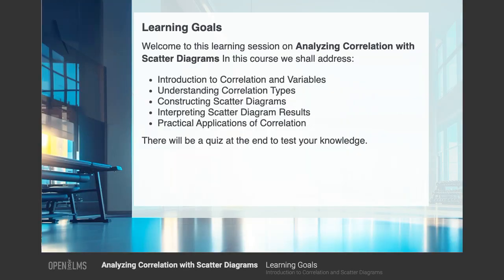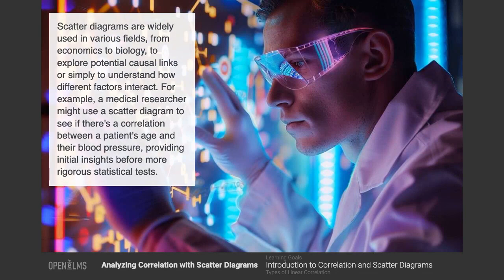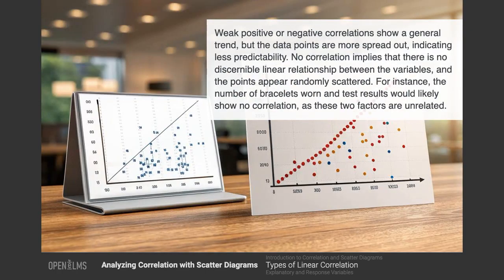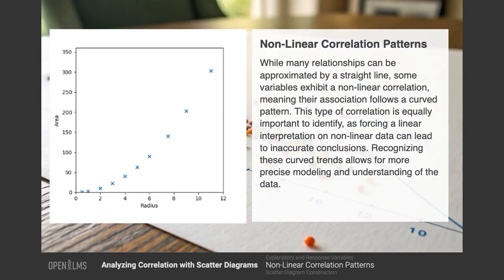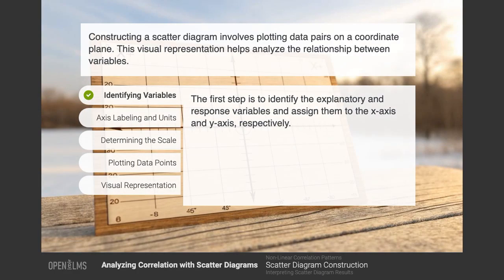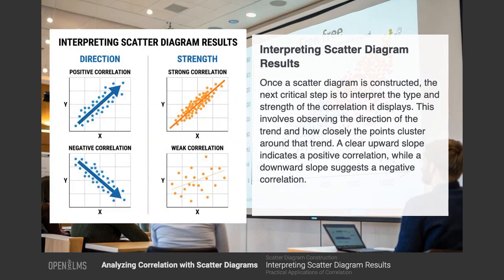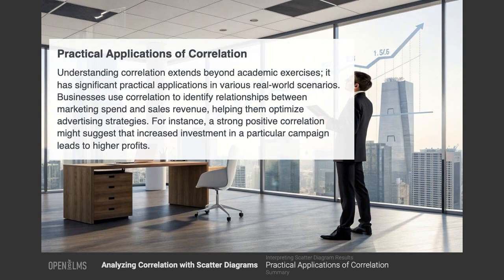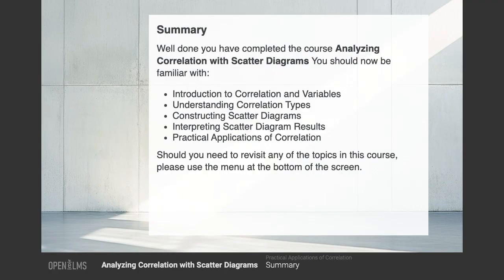Analyzing Correlation with Scatter Diagrams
This video is part of the GCSE Mathematics: Maths Stats Correlation. A scatter diagram is a powerful graphical tool used to visualize the relationship, or association, between two different variables. Each point on the diagram represents a pair of observations for these variables. This visual representation helps in quickly identifying patterns that might not be obvious from raw data alone.